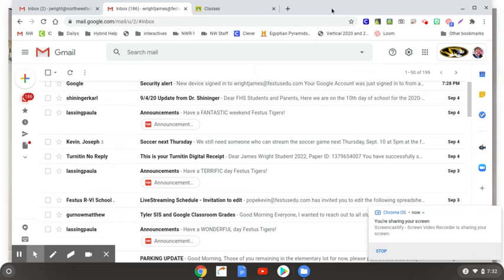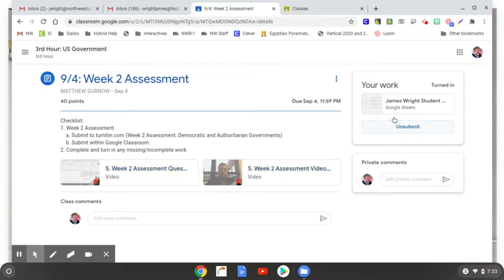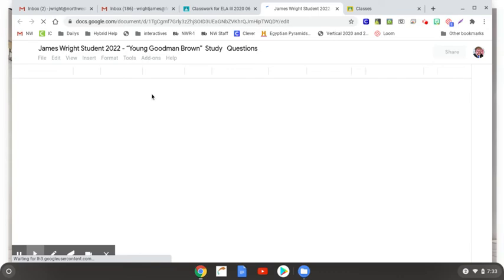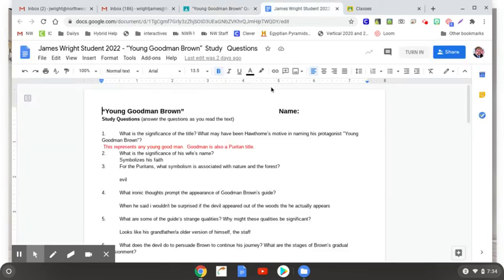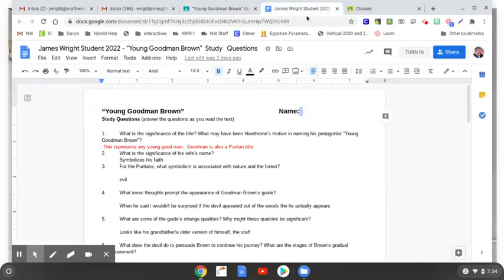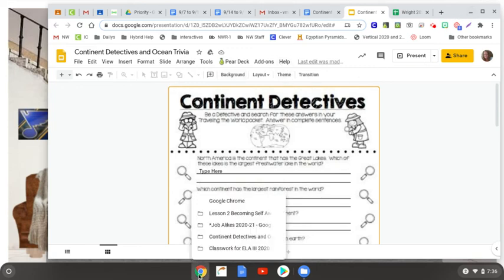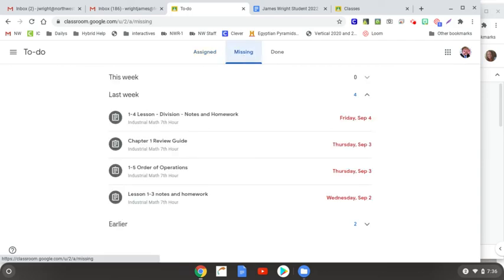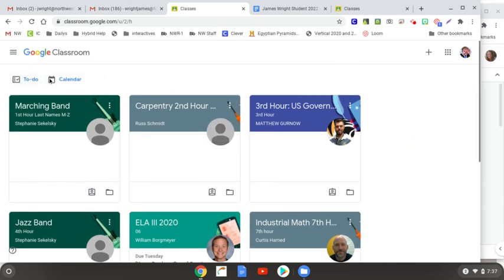G. Classroom Review: Sep 6, 2020 7:38 PM